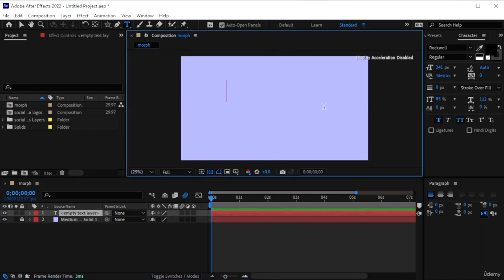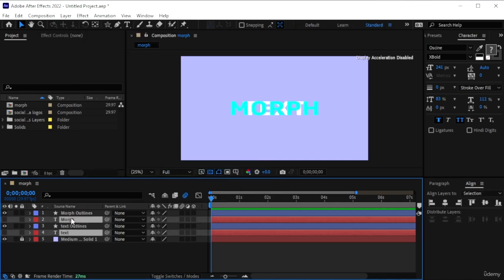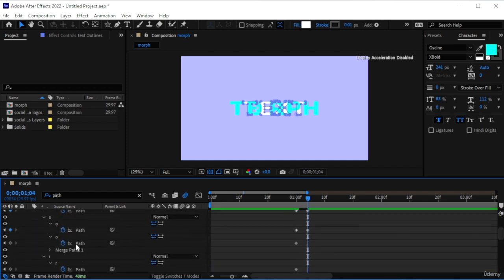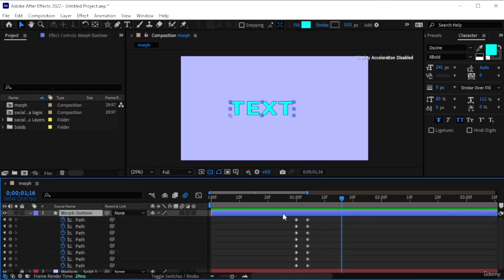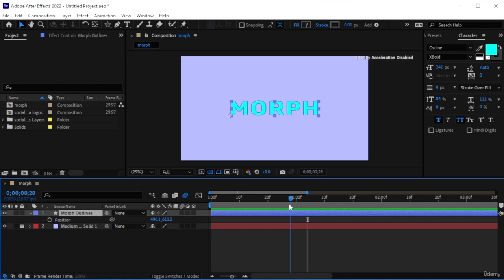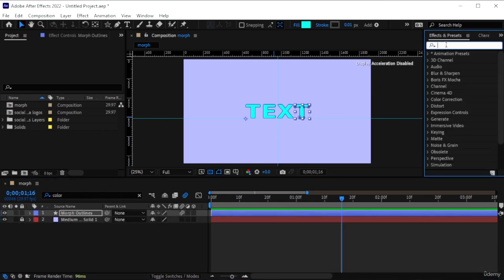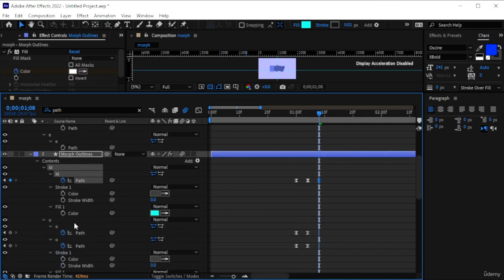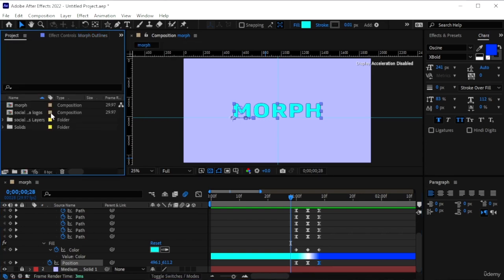After effect Morphing Pt 2 part 38